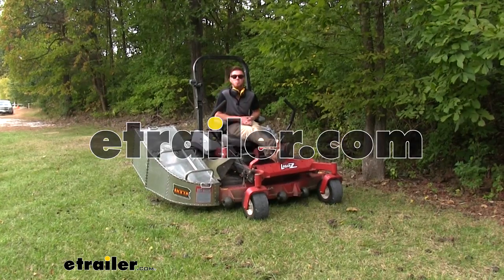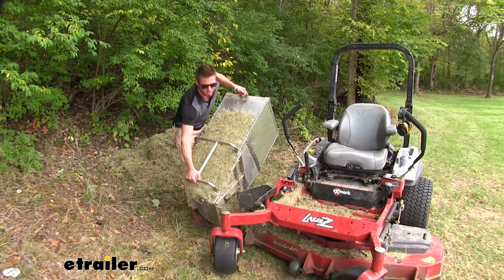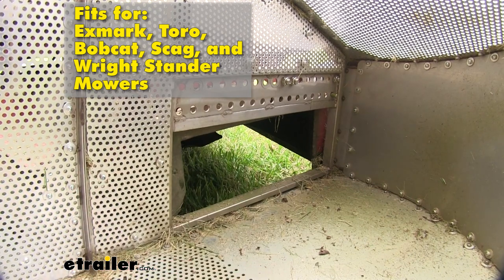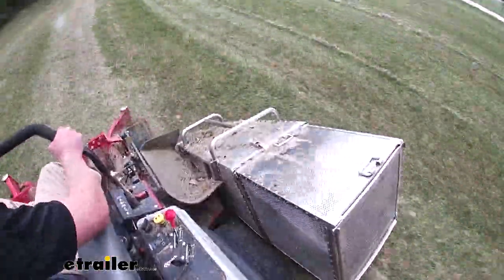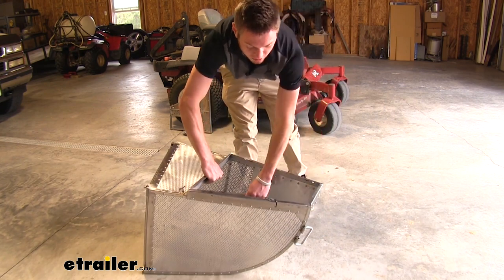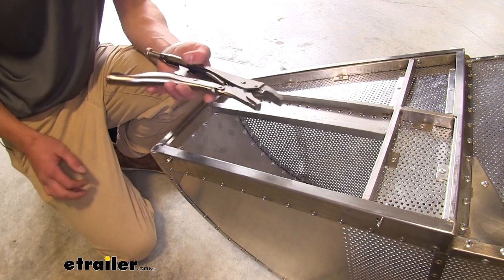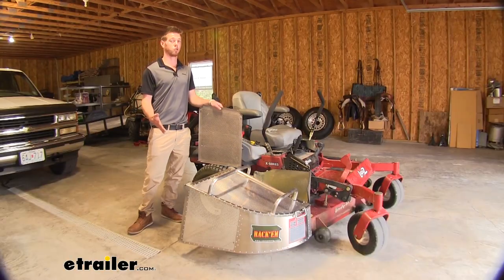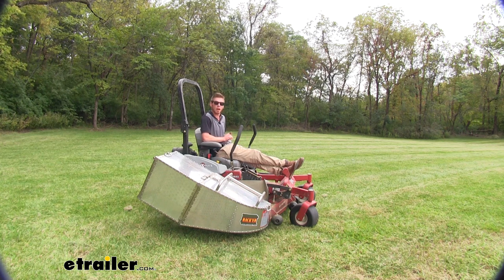etrailer | Rackem Lawn Mower Grass Catcher Review and Installation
Adam:                                                  Hi everyone, Adam with etrailer.com. Today, we're going to be taking a look at the Rack'em Grass Catcher. Today we have the normal grass catcher and our extension here. So we're going to go ahead and mow some grass and catch some grass.So I just went ahead and trimmed the outside of this little field here, and I noticed a little bit of grass flying up, look down, and we do have a full carrier. So I'm going to go ahead and remove this, dump it and get back to work. I'm just going to grab my handle here, rotate it up and then pull it out.All right, so I just got done mowing this backfield and to be honest, I had to unload this a lot more often than I thought.

This is going to be the fifth dump. One thing I did notice is whenever it starts spewing out some of that grass, that's usually when it's full. As you can see here, I do have a lot of grass piled up. But just to show you guys, it's really easy to dump it, tilt it like this. And I have found it easier to actually take this door off.

So when our catcher has room to put all this dead grass, this is going to be our desired result. As you can tell, it's very clean looking and you're not going to spend a lot of time raking up all that dead grass, which is going to give you more time to enjoy your yard with friends and family.So with this attachment, obviously we are going to add a little bit of width to our mower. And at this widest part here, it is going to be about 20 and a half inches. We aren't going to really take away any of our ground clearance because the bottom of this will be even with the bottom of our deck. One thing to note, if you are on an incline and tilted right, we might have a little bit of contact with the ground here.

So just be mindful of that. And these measurements are going to be the same with all the types of grass catchers. The only thing different is we are going to have a different face plate, which is going to mount to your specific mower.So as you can see here, the face plate that we picked out for our Exmark, it definitely has a wide enough opening to where all that grass can flow in to this carrier. So our empty grass carrier here is going to be about 23 pounds. But when you buy the extension, this is going to be about 11 pounds.

Or if you buy the leaf catcher, this is going to be about nine pounds. So these accessories are going to come with all the bracketry needed. This one in particular did come with this clamp here to get that fastened down and it will utilize the original door. So you don't have to worry about finding a place to store your door, it will use the same exact hardware.And the leaf catcher is going to install the same way and will come with another bracket. But I am just going to use the one on our metal extension. So this grass catcher is going to allow you to gather all that grass clipping while you're mowing. So you're not going to be spending a lot of time picking up all that dead grass. So you have a lot more time to do other things around the house. Custom face plate will be able to fit any type of mower that you do have. In this case, I have an Exmark and we picked the right face plate and it bolts it up pretty easily. It is relatively lightweight, which makes it easy to unload it when it's full of that moist grass. It is made of stainless steel and aluminum, so it's going to last you a very long time.And to be honest, I really didn't see a difference in how this mower reacted when I'm driving it. I didn't really tell that I have more